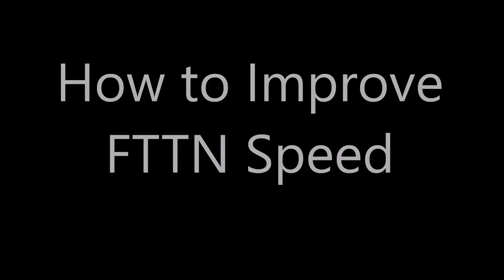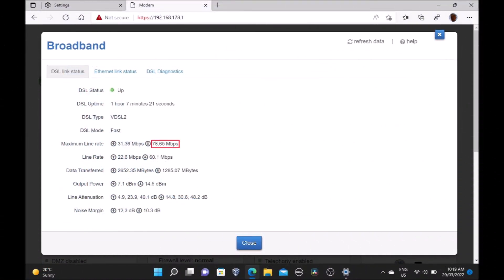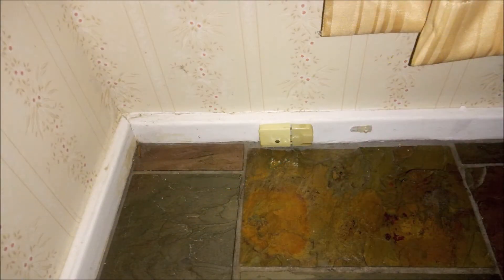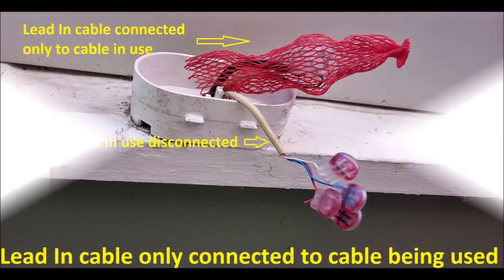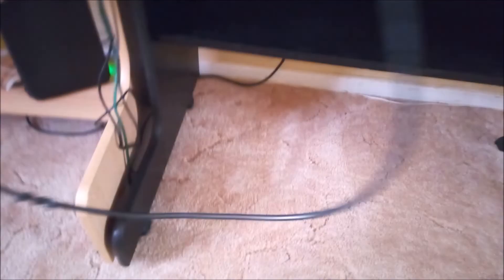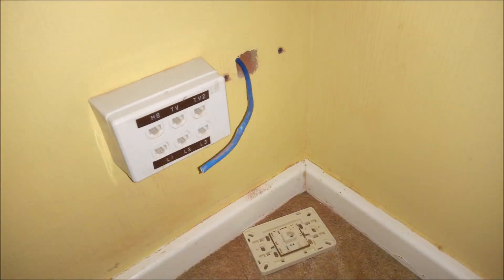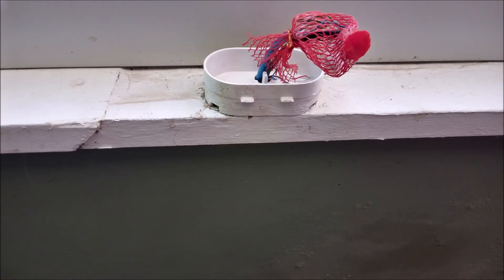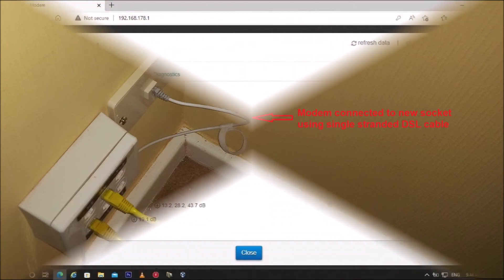How to Improve DSL (FTTN) Speed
This video shows how I improved my maximum FTTN speed from 79 Mbps to 109 Mbps.
Video Content
00:00 Theoretical Speed
00:19 Actual Speed
00:25 Cause 1 parallel cable connected to lead in cable
00:44 Solution 1 disconnected cable connected to spare socket
00:53 Cause 2 use of long multi stranded Telephone extension cable
01:08 Solution 2 install new phone socket closer to modem.
01:41 Conclusion. Disconnect parallel cables and don't use long multi stranded Telephone extension cables.